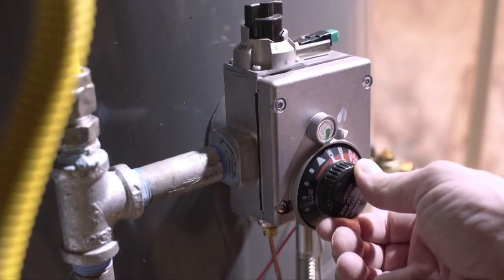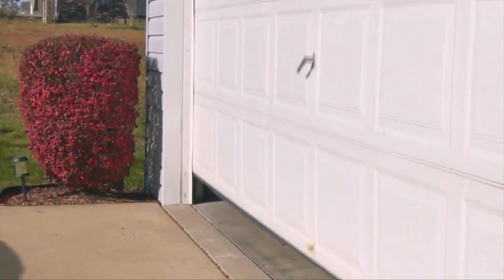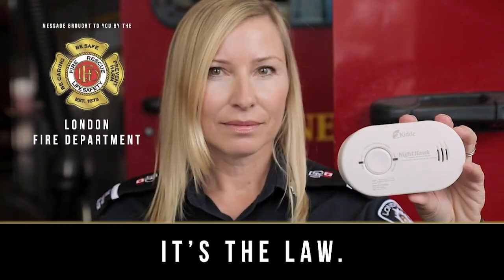What's Up London - Monday, May 15, 2023 | Rogers tv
The London Potters Guild and The London Clay Art Centre have consolidated into a brand new name - Clayworx. The Argyle Currency Gift Card is a physical Gift Card that can be spent with multiple participating businesses in Argyle, including shops, restaurants and services. Zumba Fitness with Dina is a fun way to exercise. The reigning two-time American Chilli Pepper Eating Champion Mike Jack is heading to New Zealand for the World Chilli Pepper Eating Championship Belt.